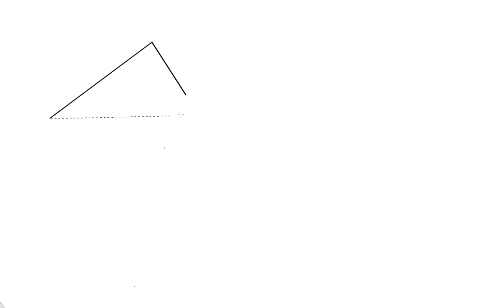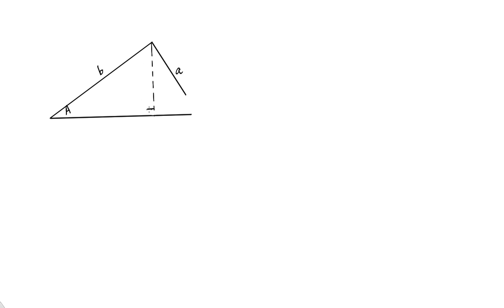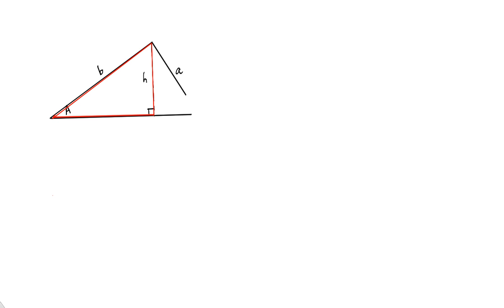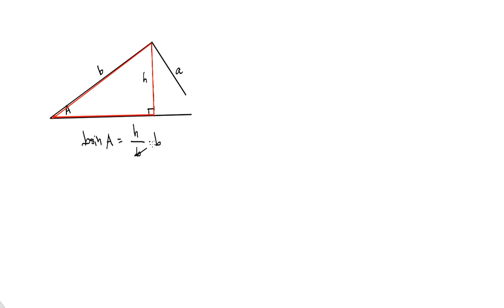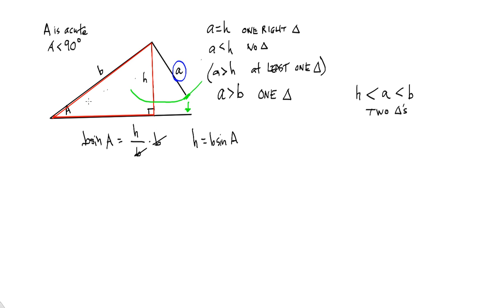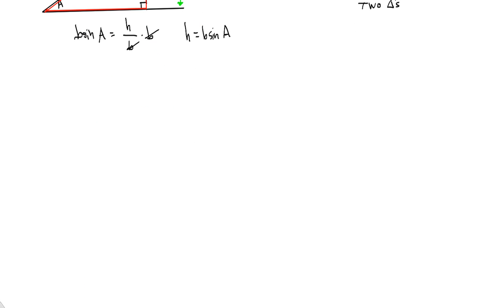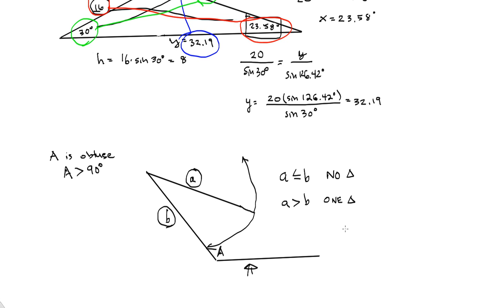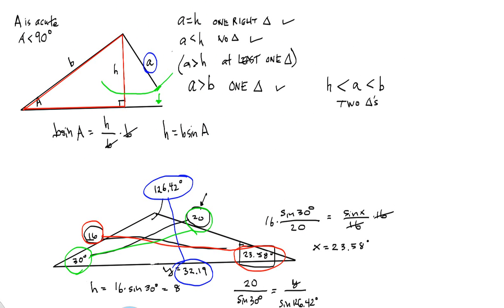The Ambiguous Case (SSA) of Law of Sines I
"The Ambiguous Case (SSA) of Law of Sines I" for Pre-Calculus.